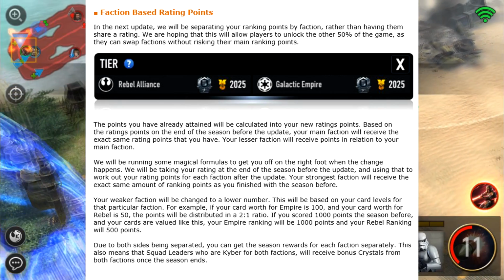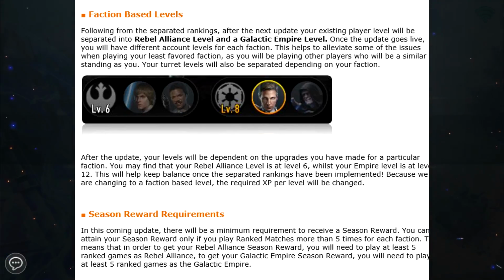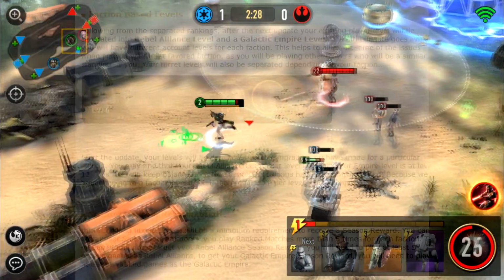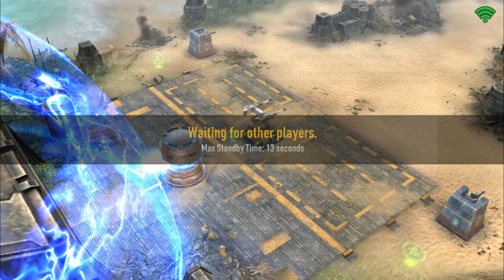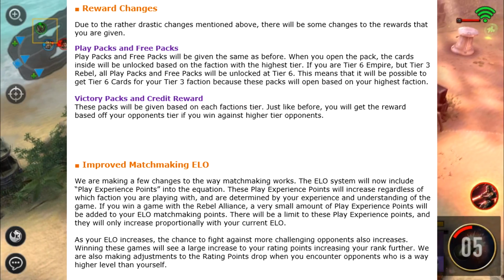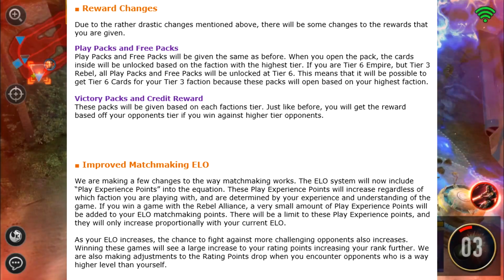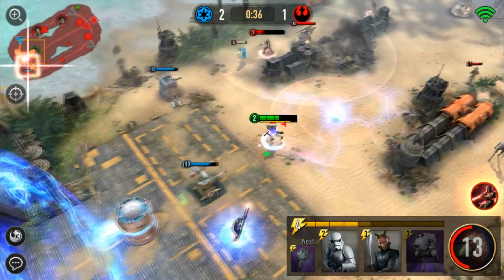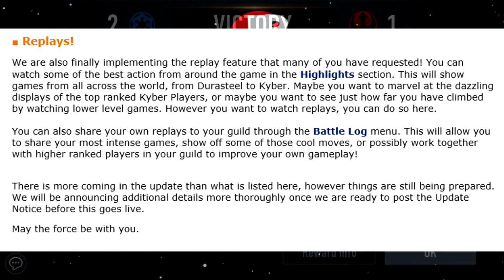Star Wars: Force Arena - Developer Update #8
HUGE changes coming to Star Wars Force Arena when 1.5 drops. Not everything has been revealed yet, so expect changes and much more to be added.

First, we kick off with the new Special Mission - Rogue One part 2!